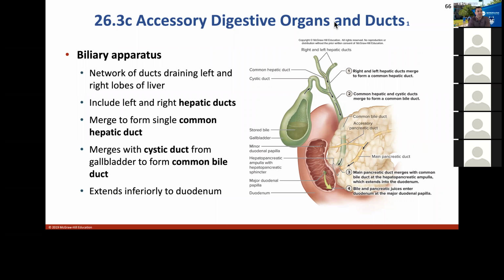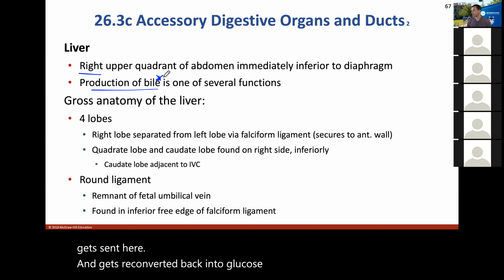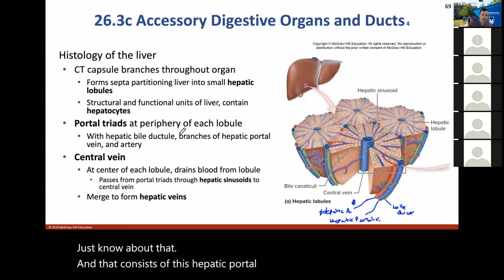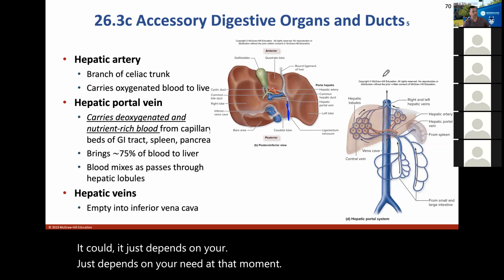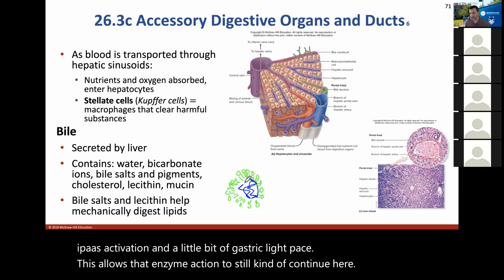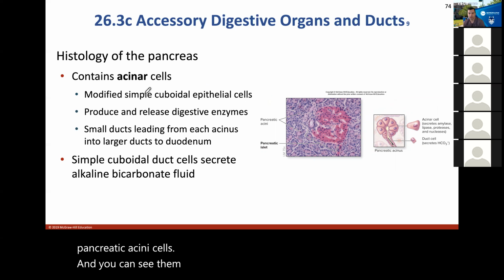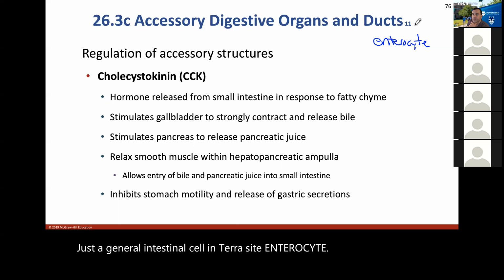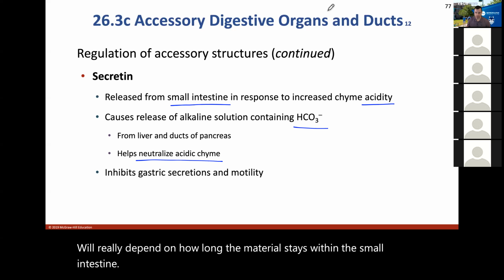Ch 26- Digestive System, part 5 of 7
BIOL 109
topic: accessory organs